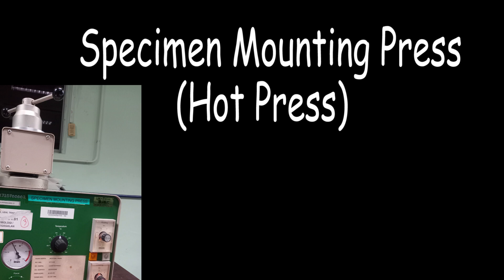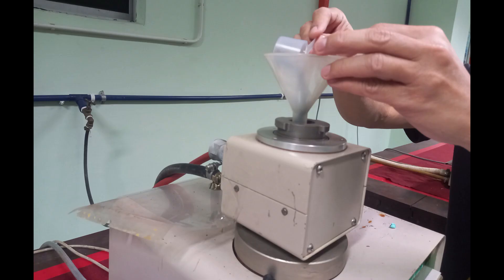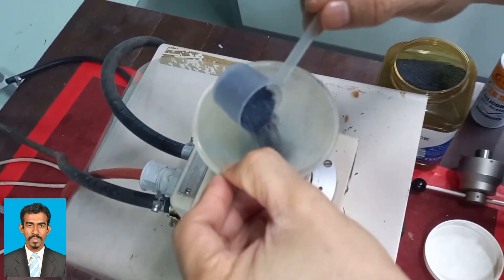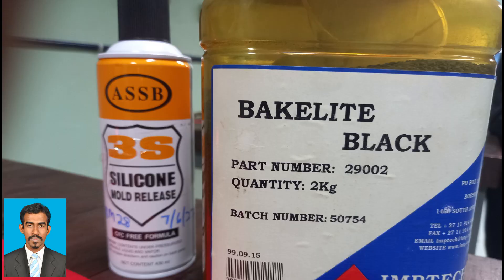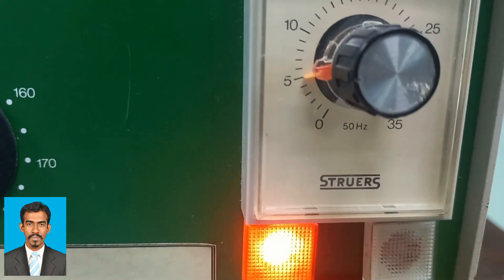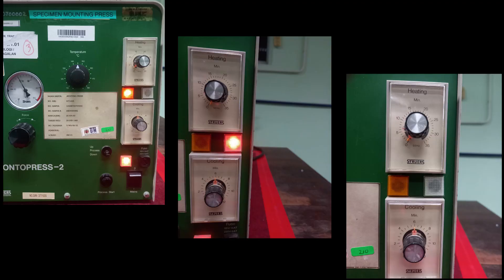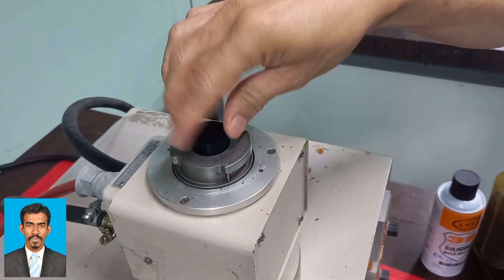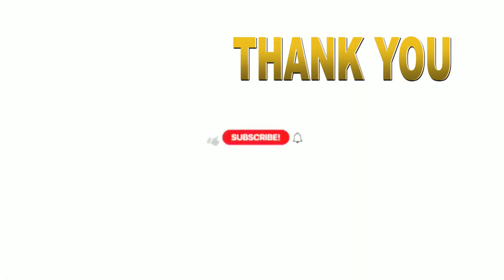Specimen Mounting Press / Hot Press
The aim of mounting is to handle small or odd shaped specimens and to protect fragile materials, thin layers or coating during preparation as well as to provide good edge retention. Mounting produces specimens with uniform size so that it is easier to handle in automatic holders for further preparation steps.

Basically, two methods are available:
Hot Mounting
Cold Mounting

In hot mounting, the specimen is mounted under heat and pressure with a hot mounting press.

Cold mounting is preferred for samples which are sensitive to damage from heat and pressure (like coatings, PCB, etc.) Cold mounting resins are easy to use and require mixing which is then poured into a mould and allowed to set.